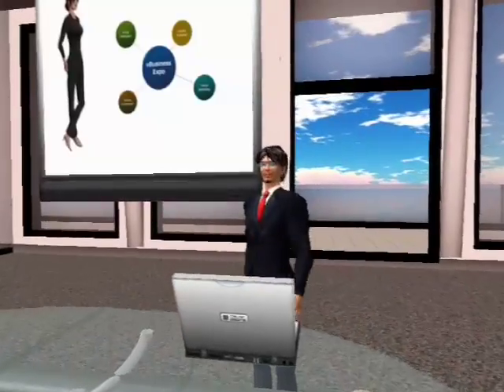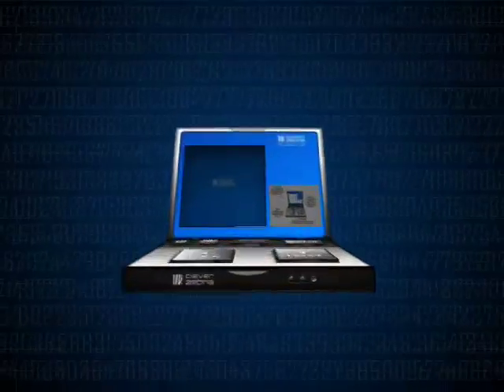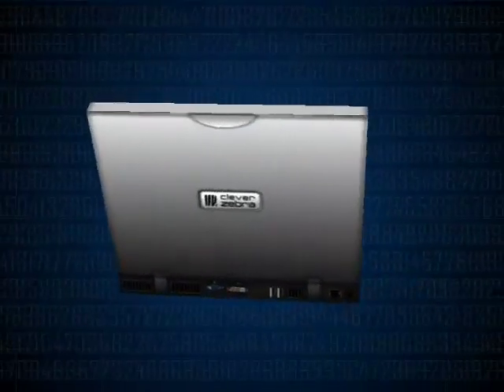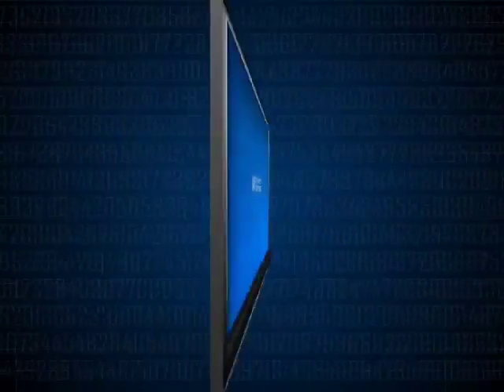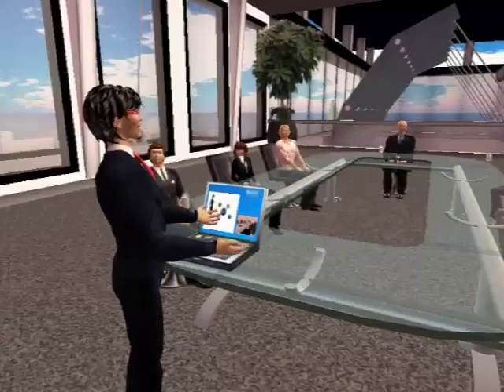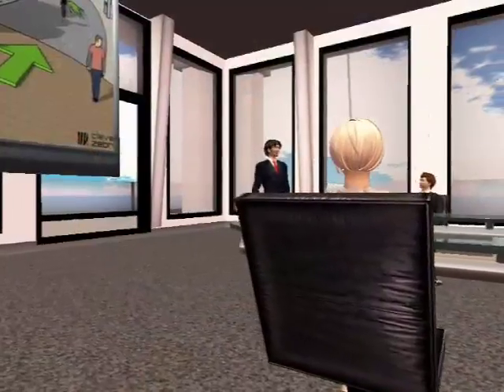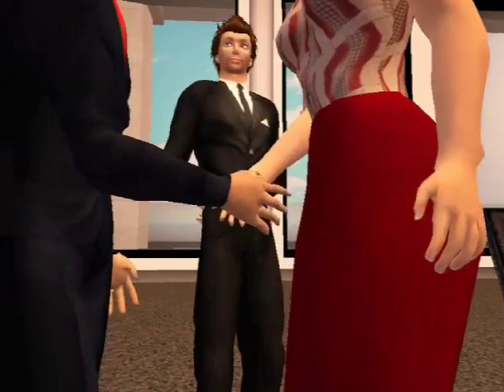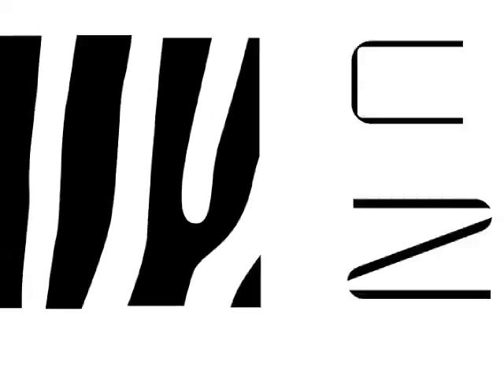Zebra Presenter: Professional Presentations in Second Life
Need to do professional presentations for colleagues or large audiences in Second Life? Want those presentations (and you) to look like a million dollars? Check out the new Zebra Presenter productivity suite from the folks at CleverZebra.com